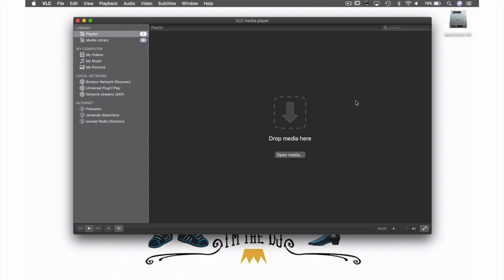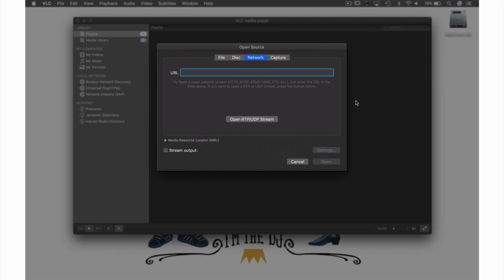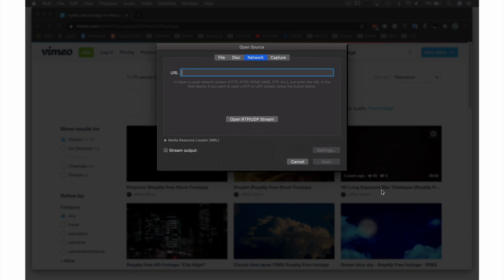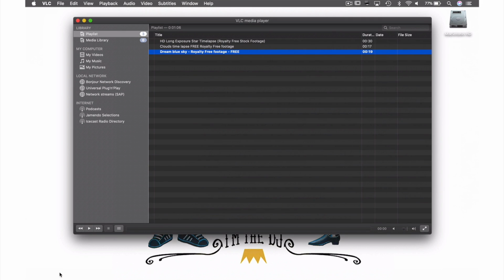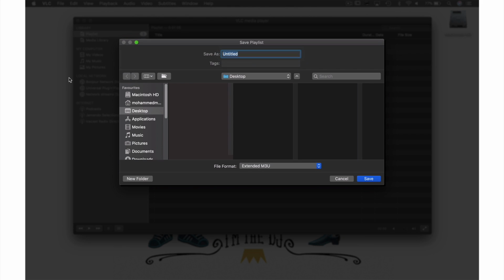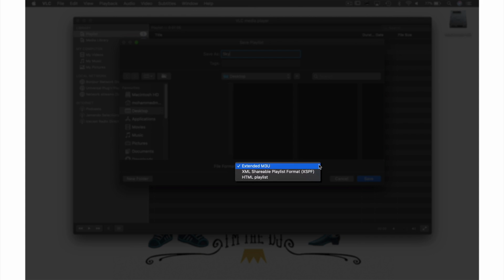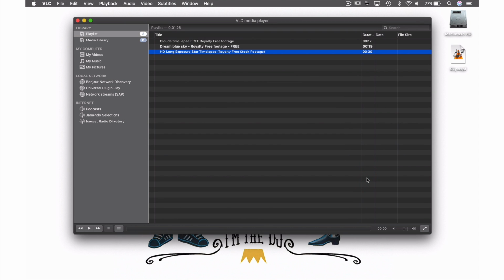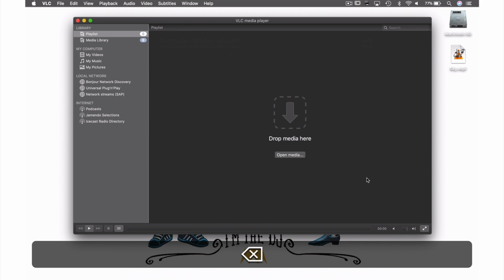Create Vimeo Playlists In VLC Media Player For Mac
In This Tutorial I Will Show You How To Create Playlist Files In VLC Media Player For Mac